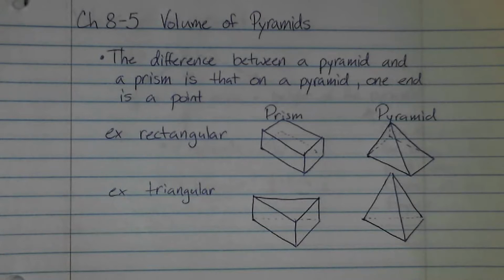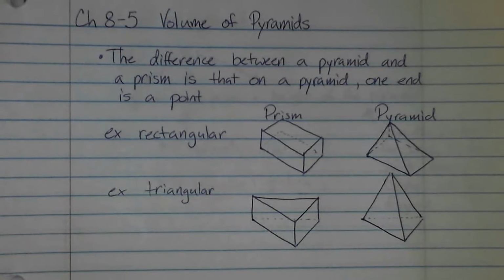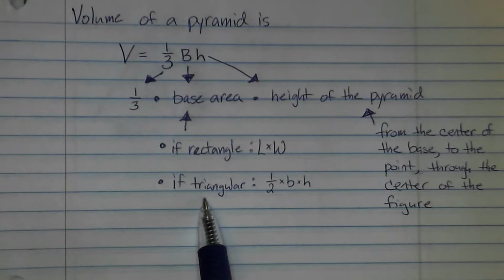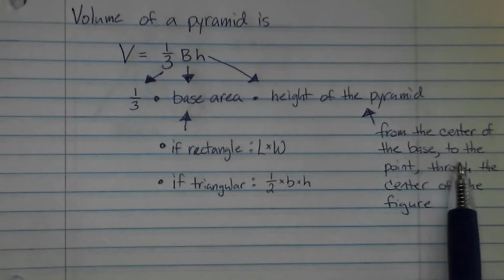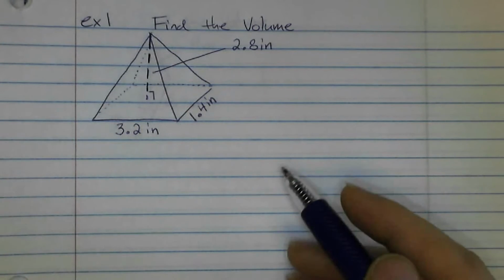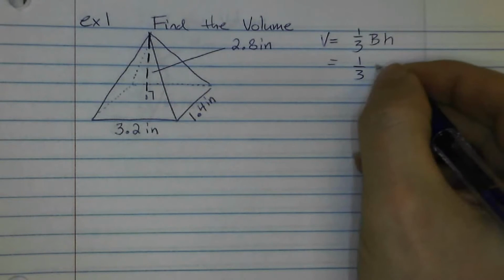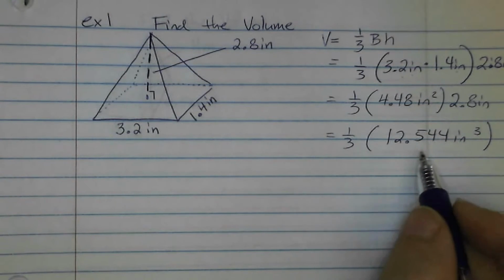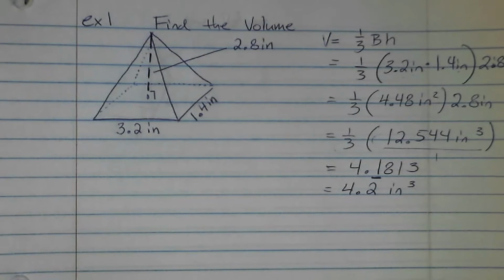8-5 Volume of Pyramids